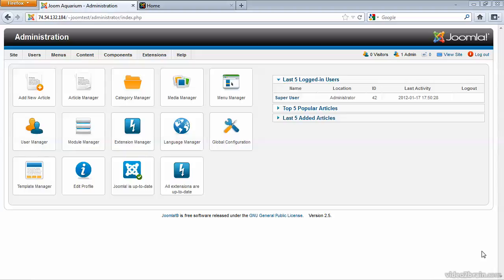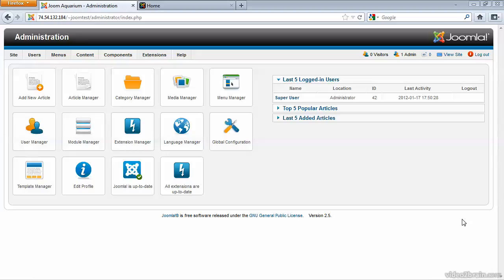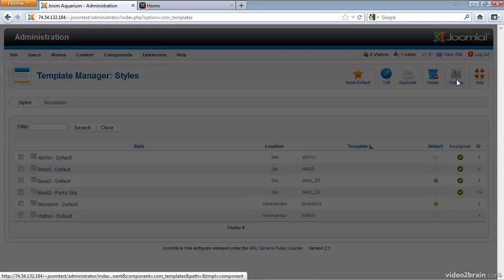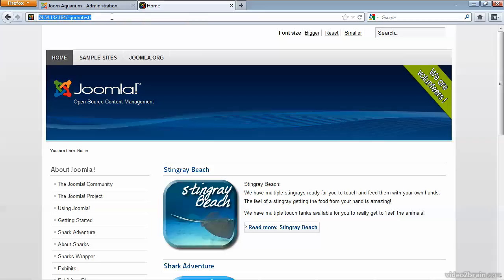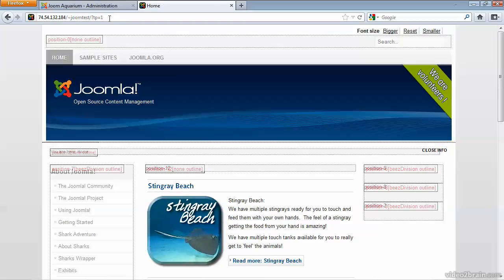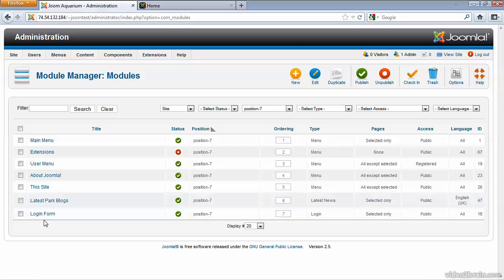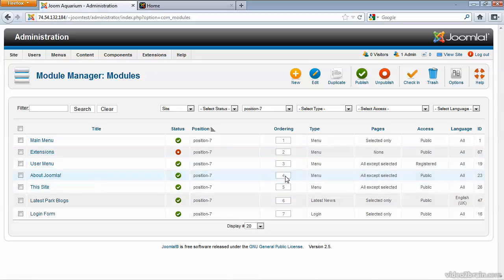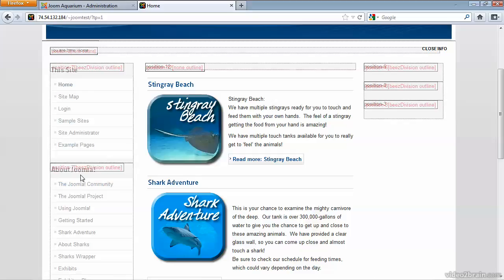EN190 07 01